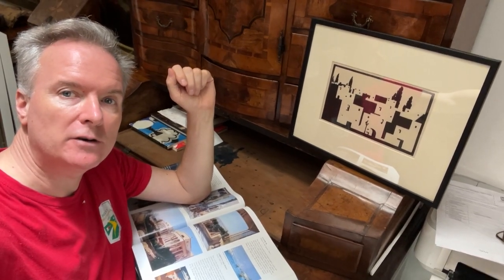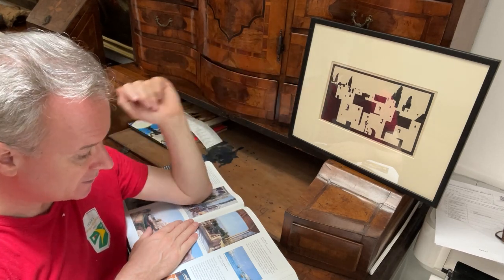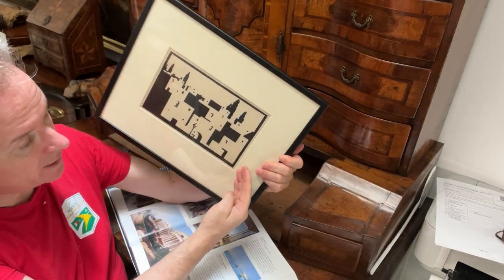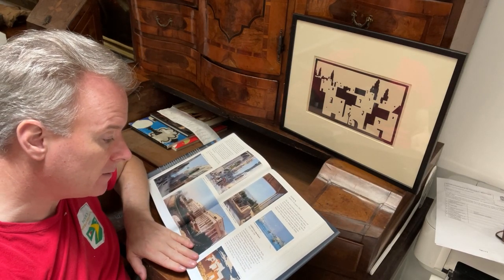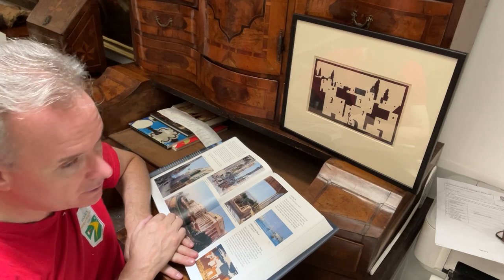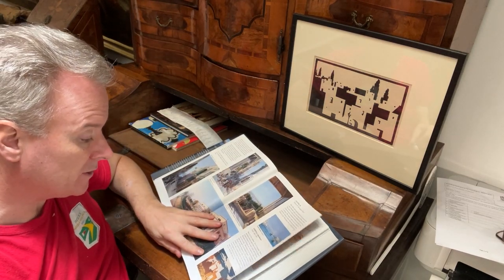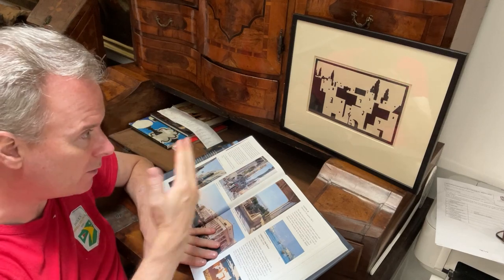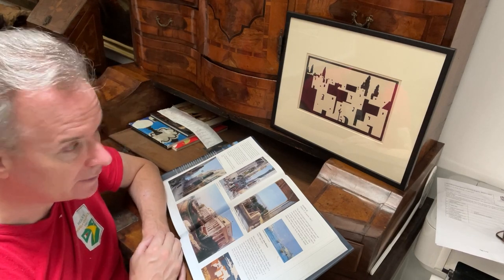SOLD TO THE GOVERMENT OF MALTA 2023 John Robert Gibbings 1889-1958 HAMRUN 1922 woodcut woodblock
General chat
SOLD TO THE GOVERMENT OF MALTA 2023 John Robert Gibbings 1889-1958 HAMRUN 1922 woodcut woodblock print from limited edition book